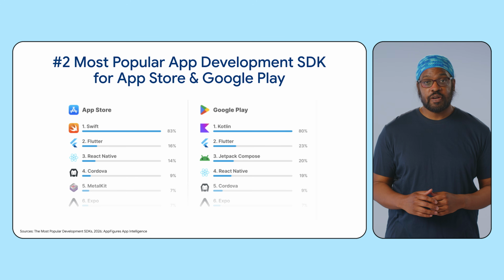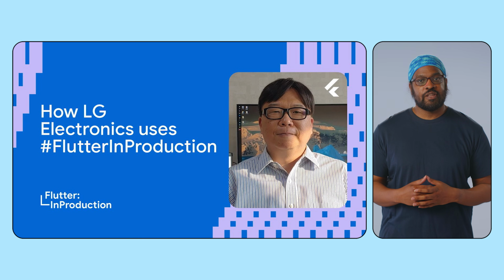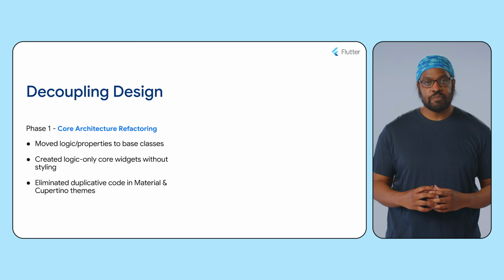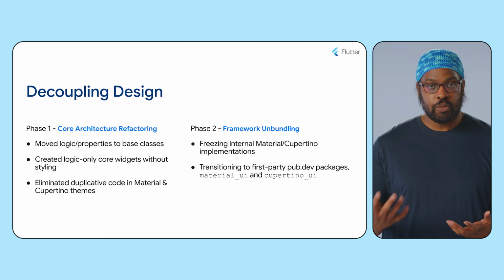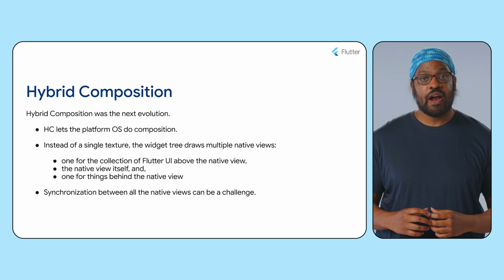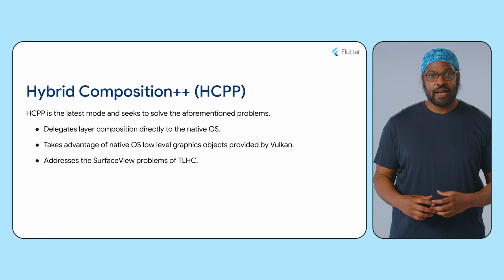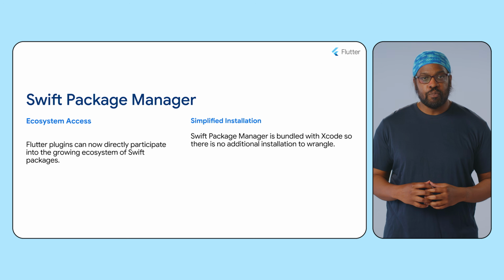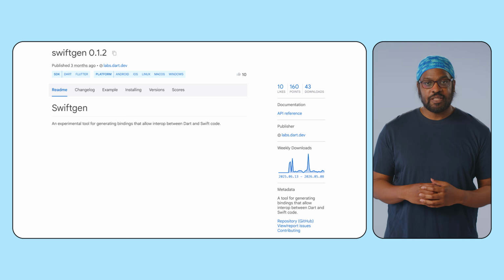Everything you don't know about building great native apps with Flutter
Learn about the intentional design decisions that allow Flutter to thrive natively on Android and iOS. James covers the evolution of rendering modes on Android, the decoupling of design libraries from the framework , the adoption of Swift Package Manager on Apple platforms, binding directly to native code, and much more.

Chapters:
0:00 - Introduction: Flutter’s mission on native platforms
1:08 - Real world impact: Toyota, LG, and Talabat
2:20 - Decoupling design: Material & Cupertino evolution
4:29 - Integrating native Android views with fidelity
5:20 - Hybrid Composition
 5:41 - Texture Layer Hybrid Composition
6:01 - Hybrid Composition++ (HCPP) on Android
7:08 - Swift Package Manager (SwiftPM) on Apple platforms
8:17 - Native interop solutions: JNI, NIGen, FFIGen, and SwiftGen
9:06 - Recap

Speaker: James Williams
Products Mentioned: Flutter,  Dart